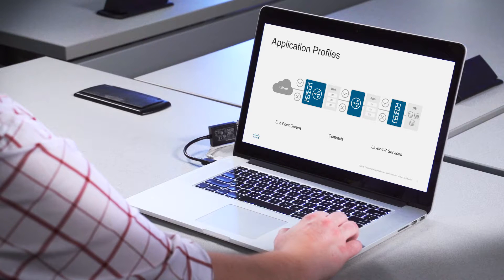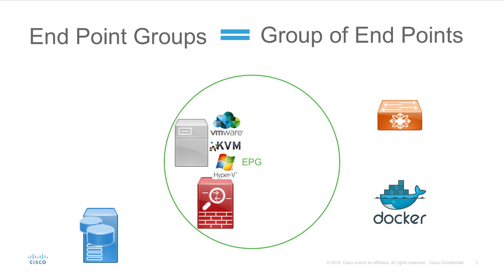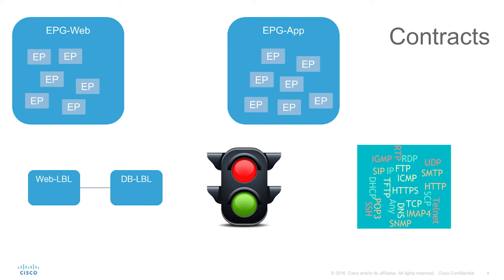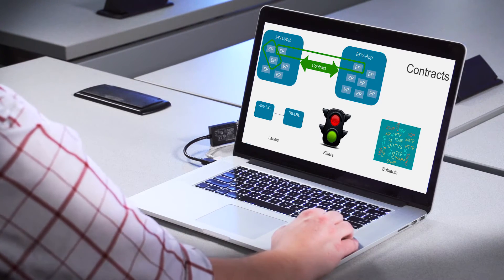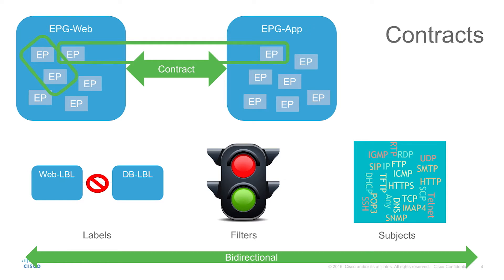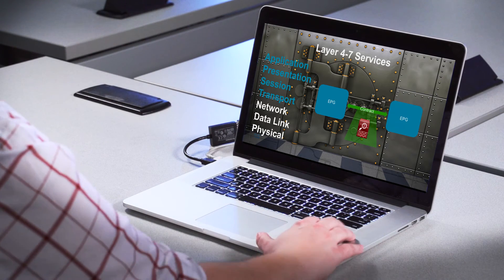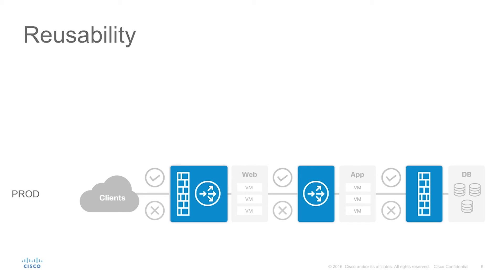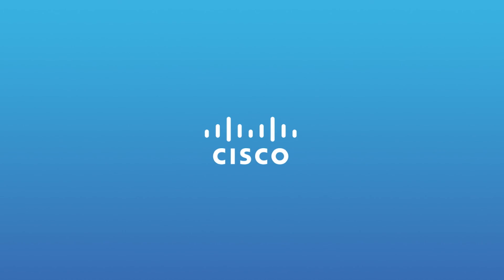ACI Policy Overview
In this ACI fundamentals video we discuss an overview of the Application Profile.